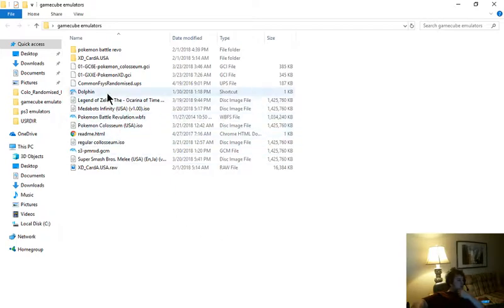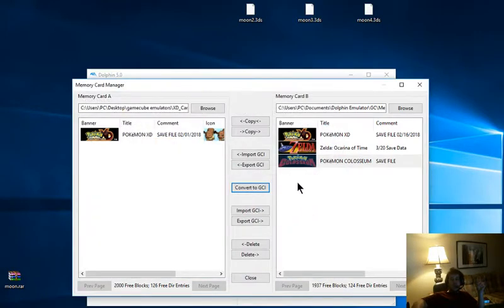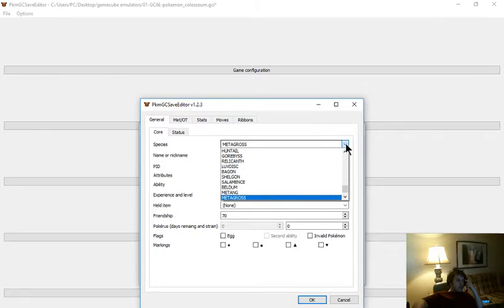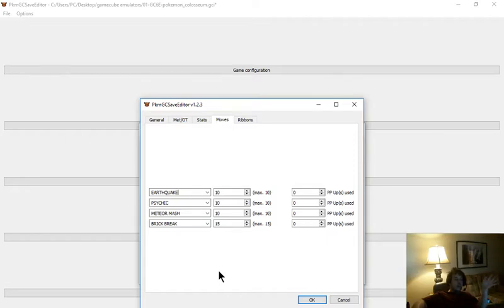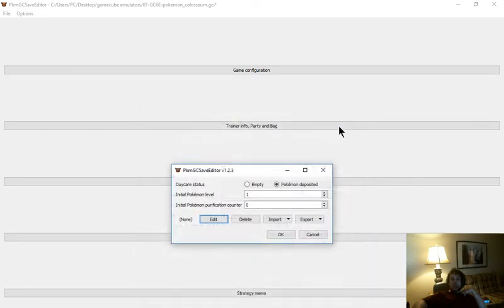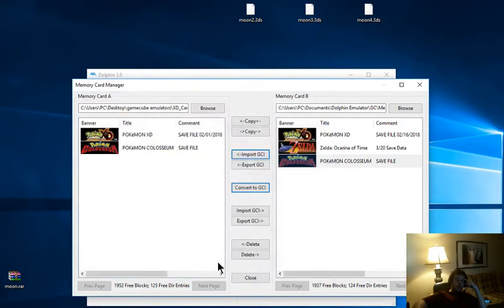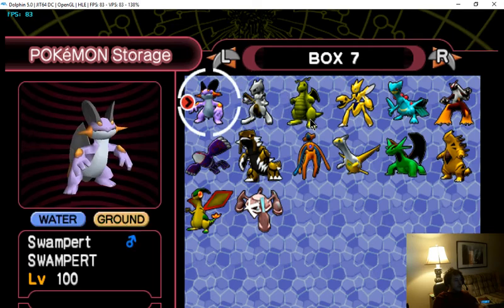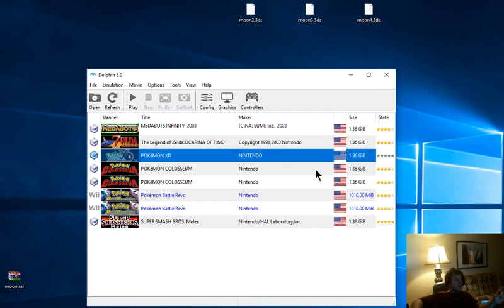how to edit pokemon save files dolphin emulator links in description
hey guys fun look at editing save files for gamecube pokemon games as well as rom downloads